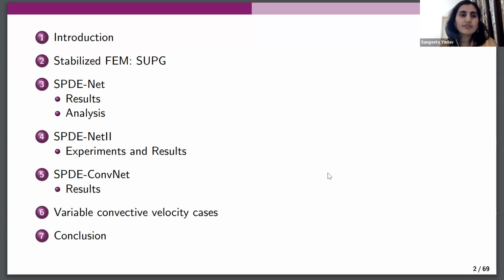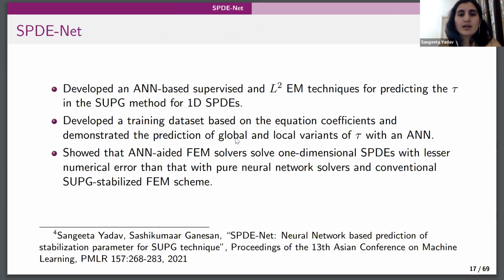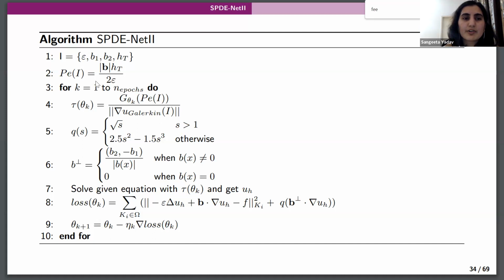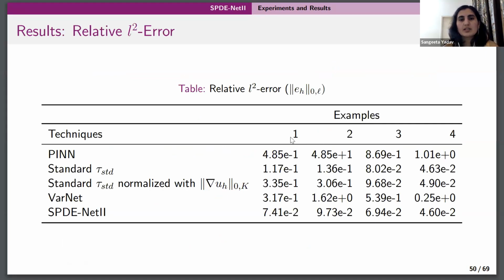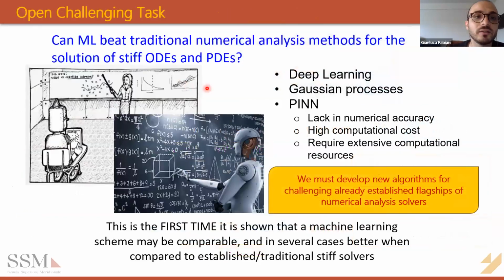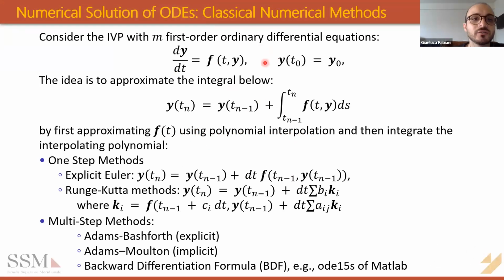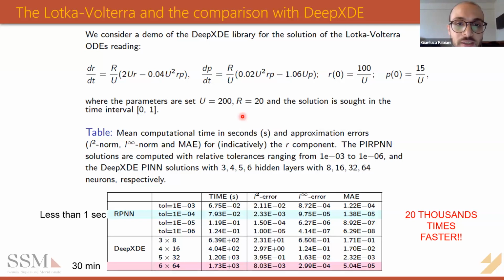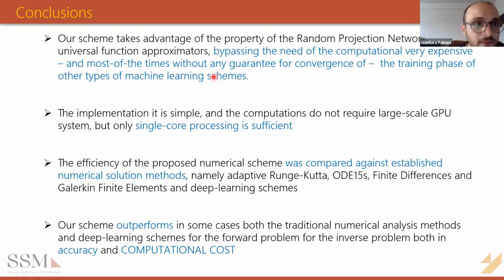Stabilization schemes || Physics-informed Random Projection NNs || Seminar on June 23, 2023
Speakers, institutes, and titles:
1) Sangeeta Yadav, Indian Institute of Science, India, Data-Driven Stabilization Schemes for Singularly Perturbed Partial Differential Equations.
2) Gianluca Fabiani, Scuola Superiore Meridionale, Italy,  Parsimonious Physics-informed Random Projection Neural Networks (RPNN) for solving Forward and Inverse Problems.